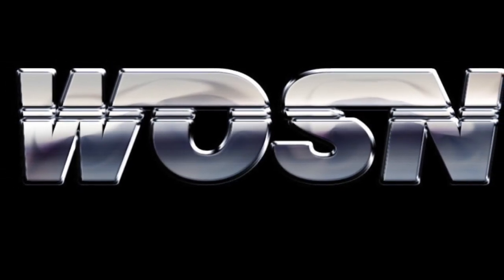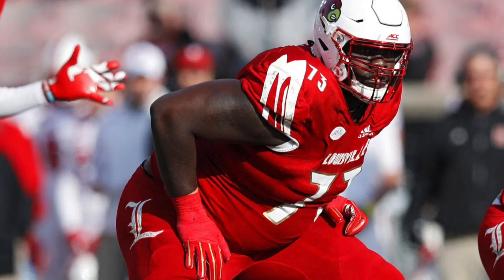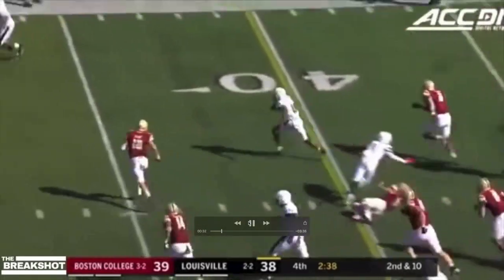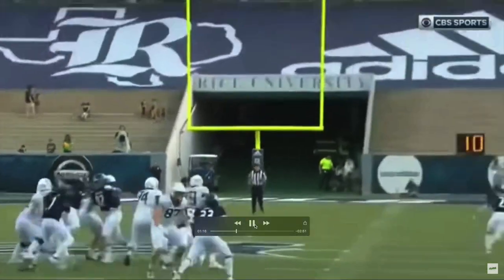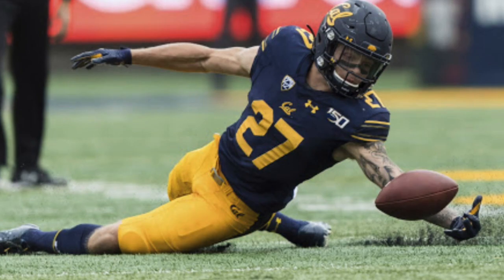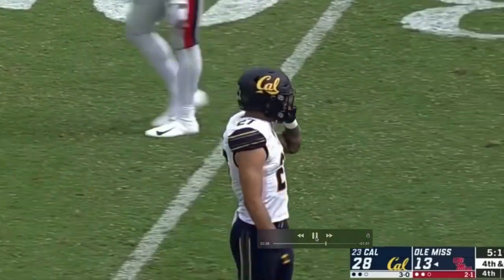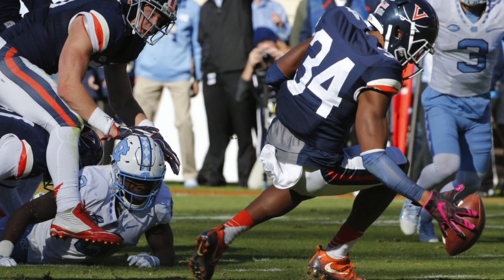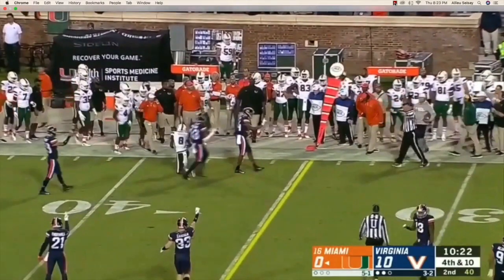NY Jets NFL DRAFT CLASS Breakdown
Round 1, pick 11: Mekhi Becton, OT, Louisville
Round 2, pick 59: Denzel Mims, WR, Baylor
Round 3, pick 68: Ashtyn Davis, S, California
Round 3, pick 79: Jabari Zuniga, DE, Florida
Round 4, pick 120: Lamical Perine, RB, Florida
Round 4, pick 125: James Morgan, QB, Florida International
Round 4, pick 129 (from Patriots via Ravens): Cameron Clark, OT, UNC Charlotte
Round 5, pick 158: Bryce Hall, CB, Virginia
Round 6, pick 191: Braden Mann, P, Texas A&M

If you like this Content you may also like these below